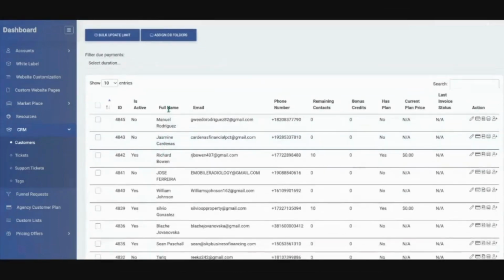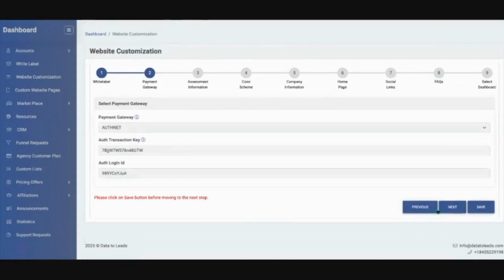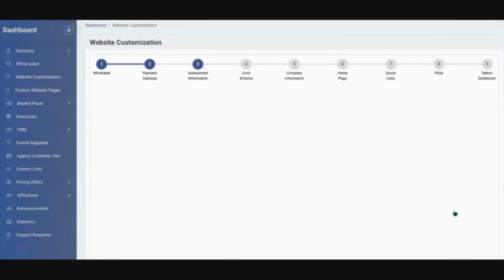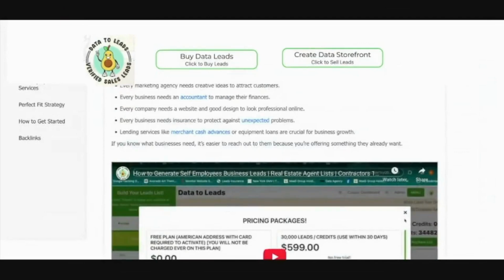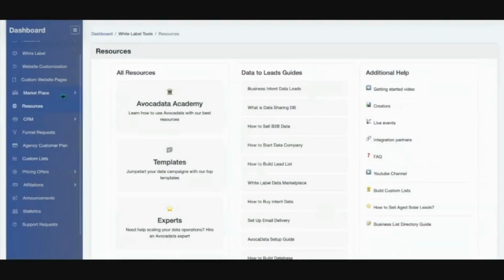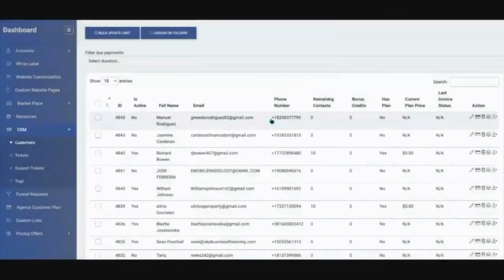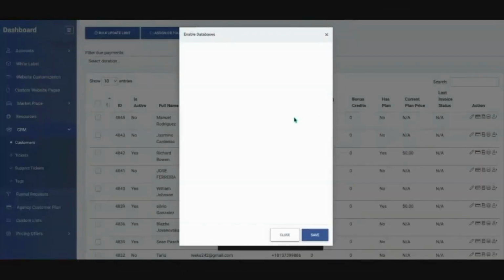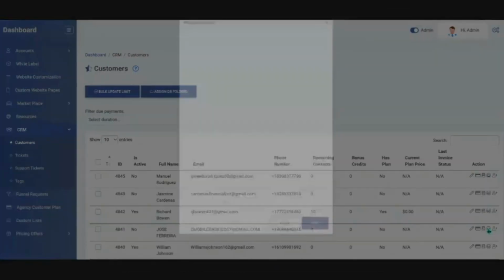Stripe Alternatives: Why Independent Merchant Brokers Protect Your Online Business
In today's world, relying solely on Stripe or PayPal can put your business at serious risk — account freezes, sudden shutdowns, and endless red tape are all too common. That’s why real entrepreneurs are turning to independent merchant brokers to safeguard their revenue and regain full control of their online businesses.

At AvocaData and DataToLeads, we don’t just provide data. We’ve built a multi-vendor marketplace where you can buy, sell, and monetize:

🔥 Live transfers
🔥 Appointment bookings
🔥 Fresh leads & aged data
🔥 Industry-specific databases

All backed by flexible, secure payment integrations through Authorize.net, NMI, and other gateway partners that don't shut you down just because you're making money.

✅ Sell appointments, data, and transfers directly
✅ Protect your revenue with independent merchant accounts
✅ Stop living in fear of Stripe freezes
✅ Unlock better rates, fewer restrictions, and real support
✅ Monetize leads instantly, your way

Whether you’re a lead gen pro, data broker, or agency scaling to 6+ figures, the AvocaData Marketplace gives you the tools, control, and freedom to run your operation without corporate interference.

📍 Power your payments, power your profits — visit AvocaData.com or DataToLeads.com today.